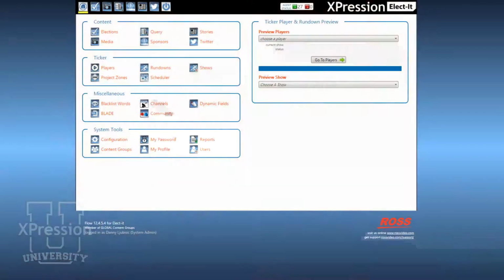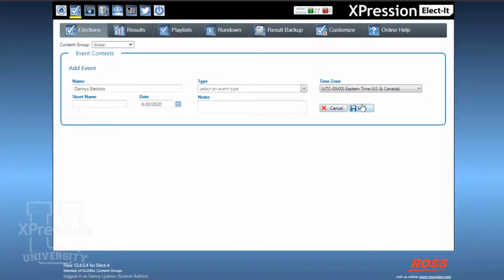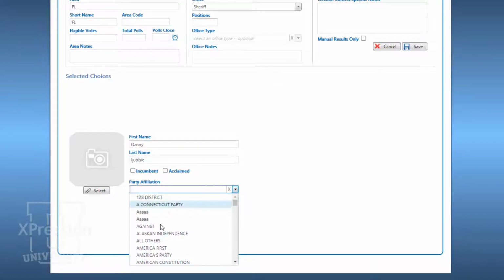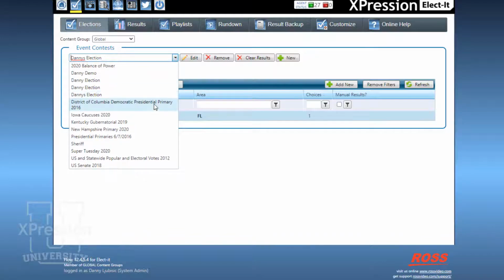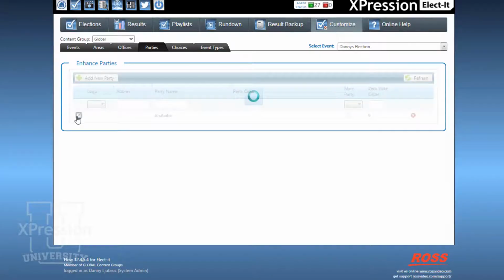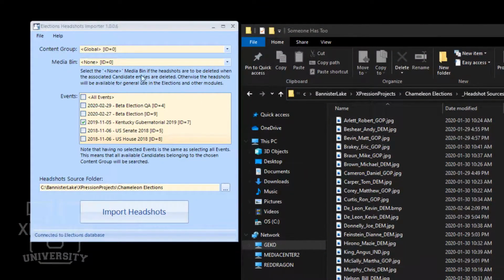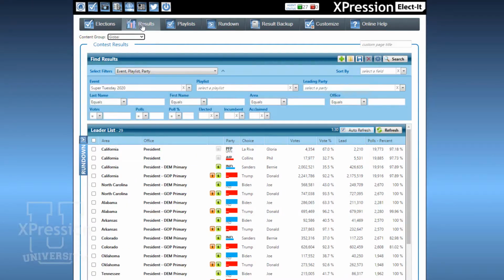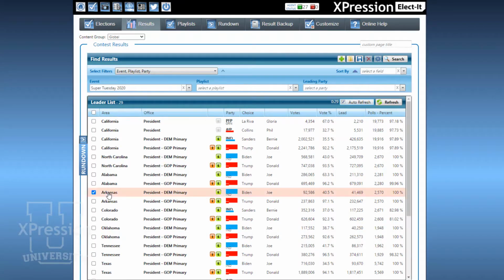XPression | Preparing In The Newsroom To Show Election Races Using XPression (E103)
One of the most important parts of an election, is setting up critical races and making sure that all the candidate information is ready and available. With XPression Elect-It!, using subscription provider services like the Associated Press Election Wires or Decision Desk HQ, races can populate themselves, or you can also manually build and maintain your own election races. Check out just how easy it is with XPression Elect-It!